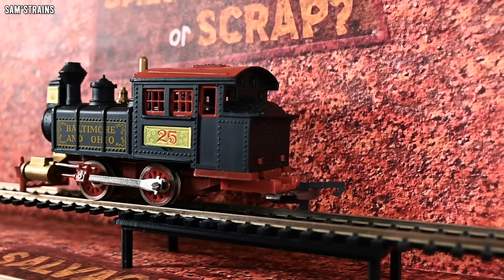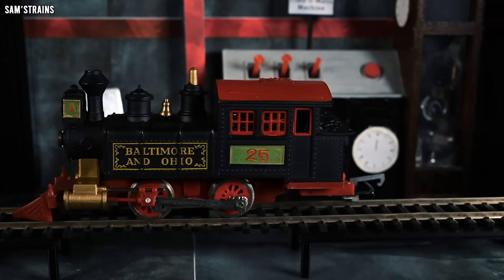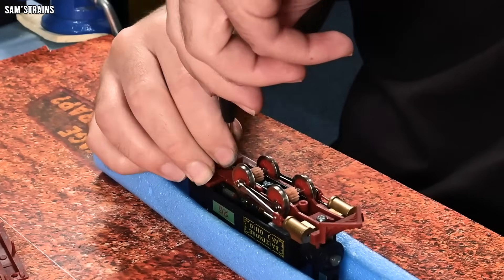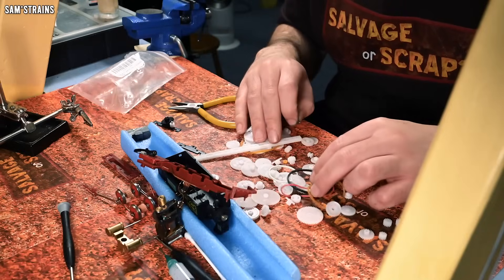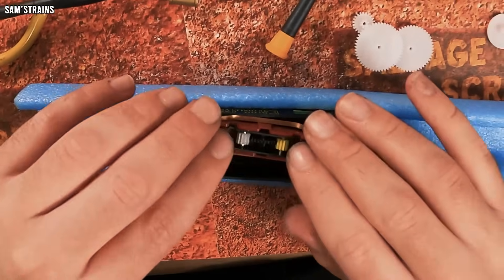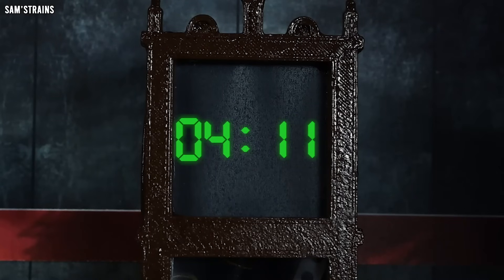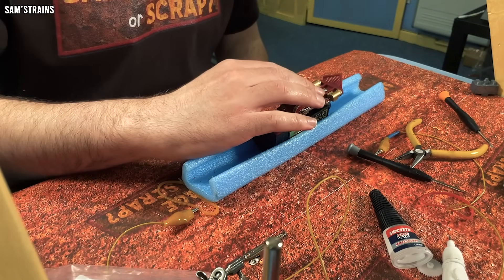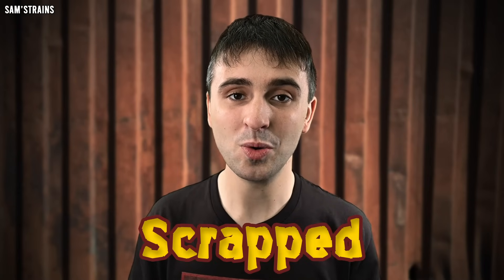Awful Life-Like TeaKettle | Salvage or Scrap? | Last Ever Episode!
0:00 Intro
1:37 The Loco
4:28 Restoration
15:55 Second Chance
18:23 Final Final Inspection